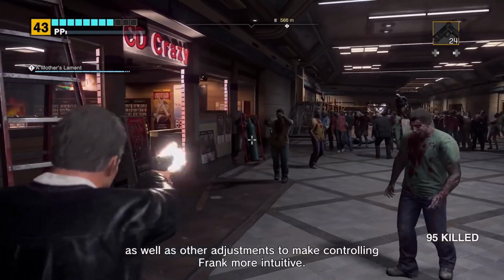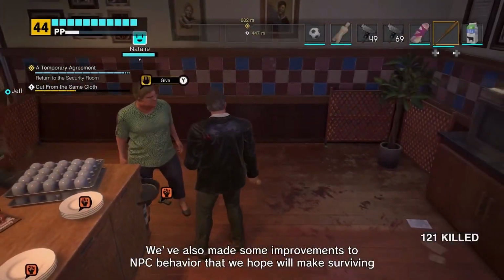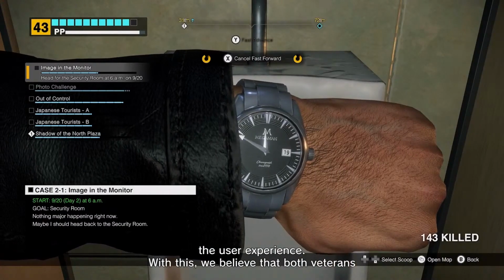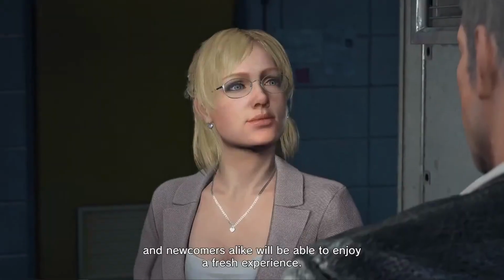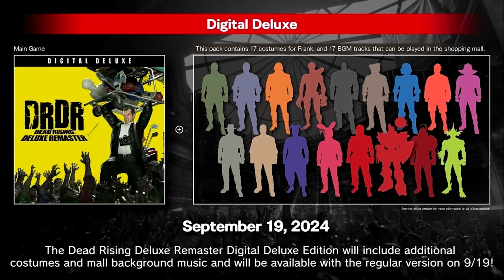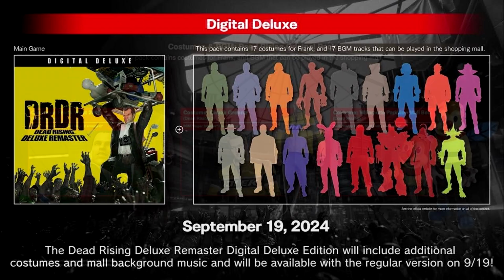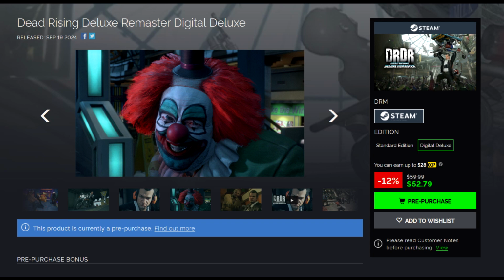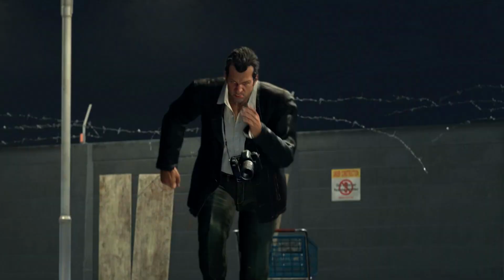Dead Rising Deluxe Remaster - Things to Know Before You SPEND $50!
Dead Rising Deluxe Remaster Gameplay and More Things to Know Upcoming Remaster Game 2024 for PS5 PC Xbox New Zombie Game 2024